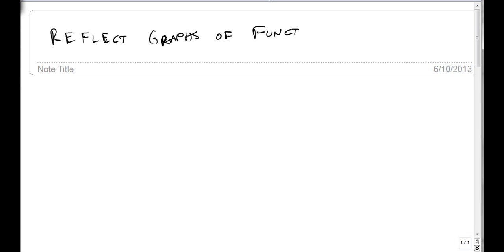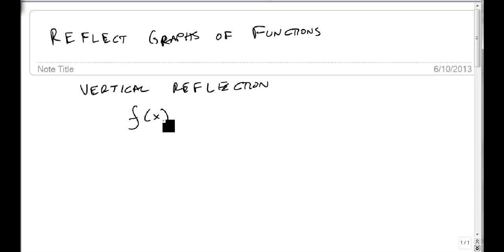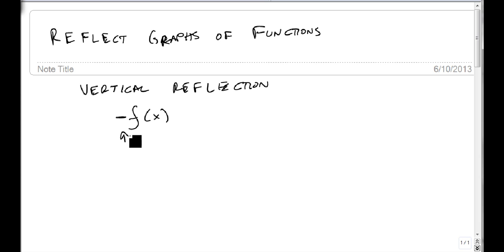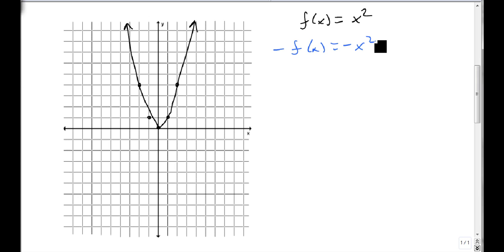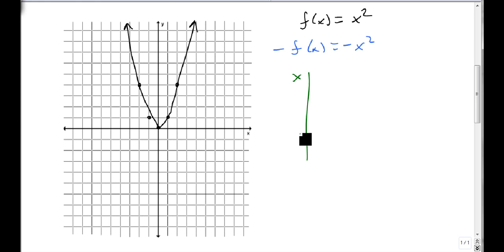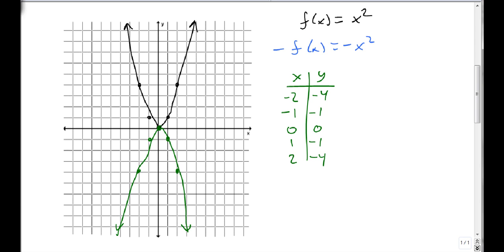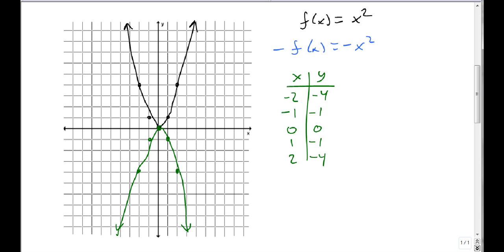2 6 5 Reflect Graphs of Functions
Shows how graphs can be reflected vertically while briefly mentioning horizontal reflections.